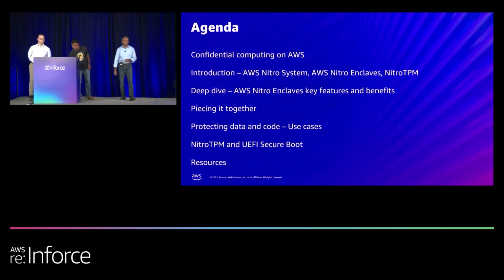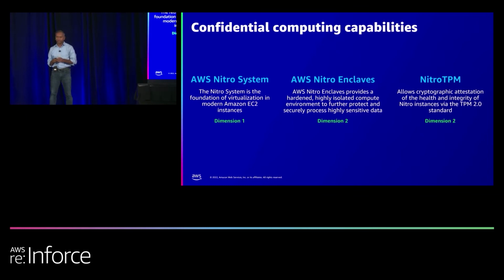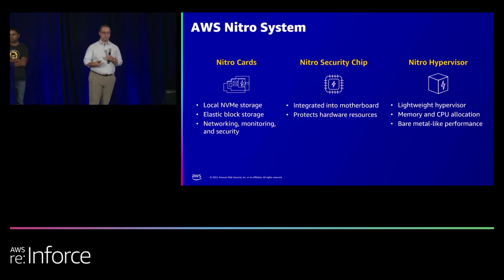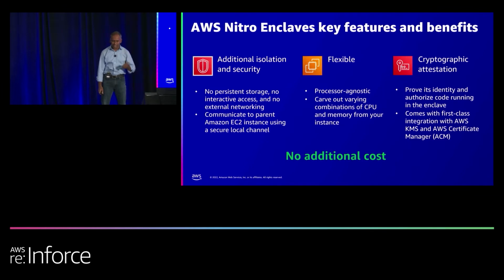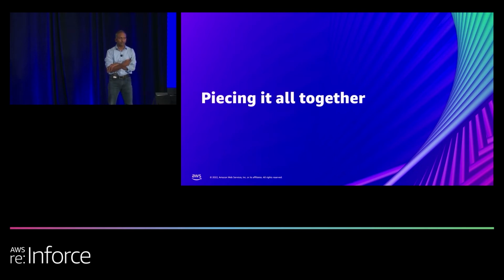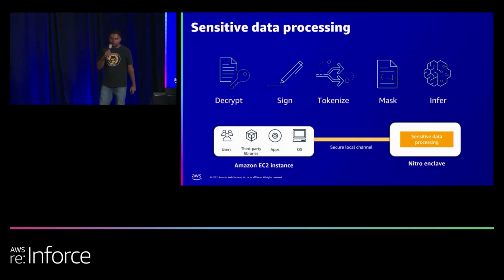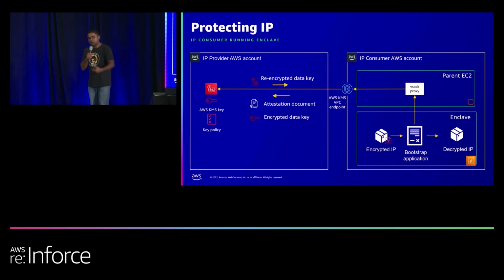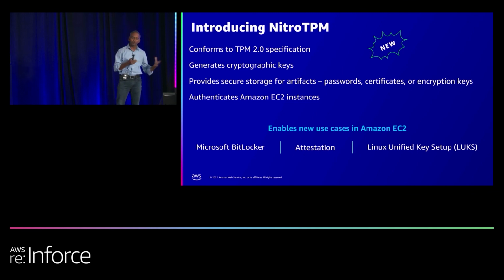AWS re:Inforce 2022 - Secure code and data in use with AWS confidential compute capabilities(DPP203)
At AWS, confidential computing is defined as the use of specialized hardware and associated firmware to protect in-use customer code and data from unauthorized access. In this session, dive into the hardware- and software-based solutions AWS delivers to provide a secure environment for customer organizations. With confidential compute capabilities such as the AWS Nitro System, AWS Nitro Enclaves, and NitroTPM, AWS offers protection for customer code and sensitive data such as personally identifiable information, intellectual property, and financial and healthcare data. Securing data allows for use cases such as multi-party computation, blockchain, machine learning, cryptocurrency, secure wallet applications, and banking transactions.